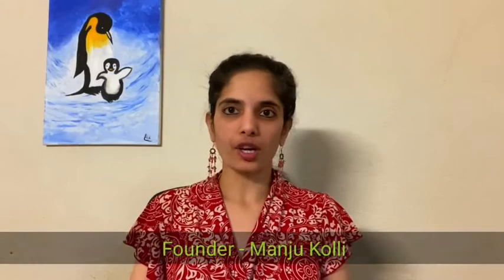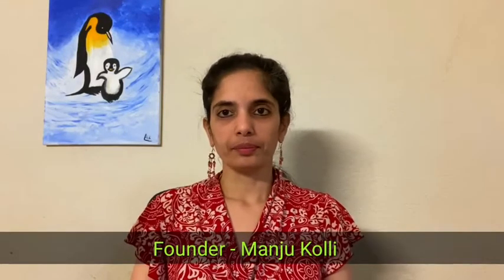Ayurveda Band Aid!! How many of you know??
In this video I have shared some ancient wisdom connected with healing of wounds.
I hope you may find this video useful and practice the same.
Do let me know incase, if you have any queries.